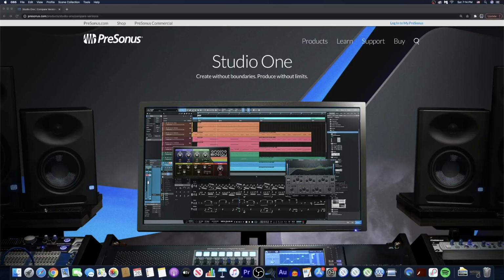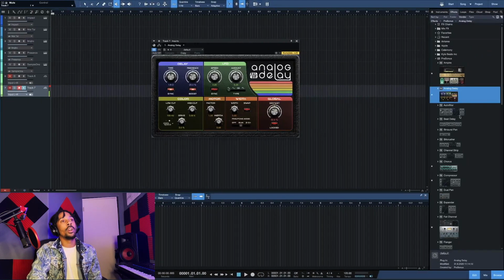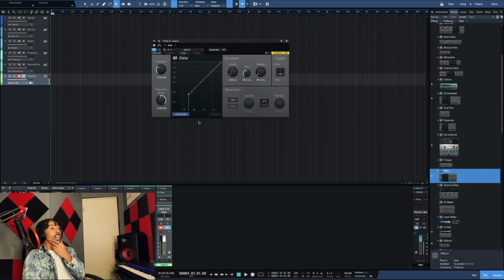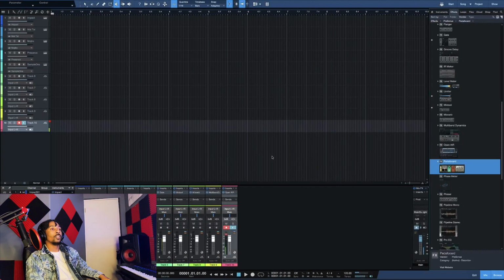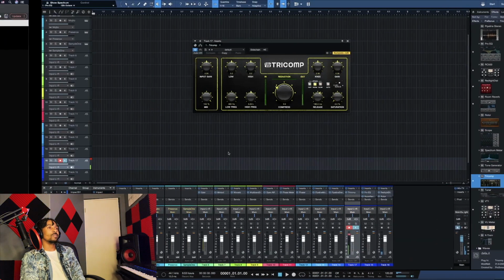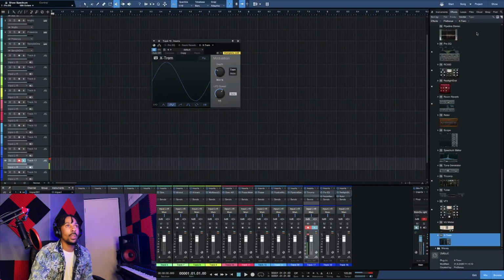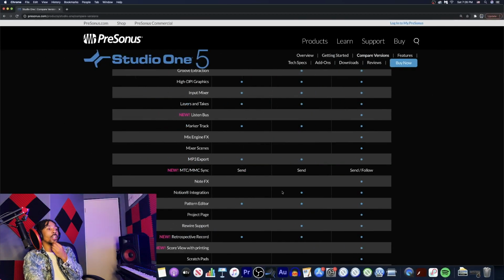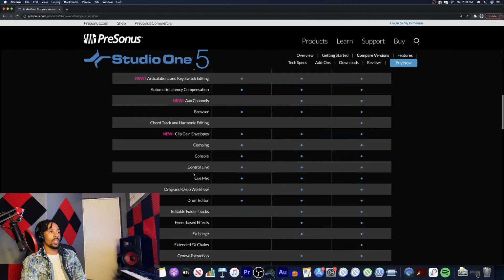Presonus Studio One 5 Professional VS Artist VS Prime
Ever wondered what the difference is between Studio One Professional, Studio One Artist, and Studio One Prime? Sure you have!
Here's a simple way to put it:
Prime is free - but a blessing
Artist is free with a purchase or else $99 - still a blessing
Pro costs $299 - the ultimate blessing

Zell on da beat !